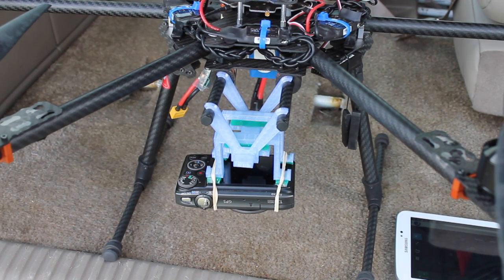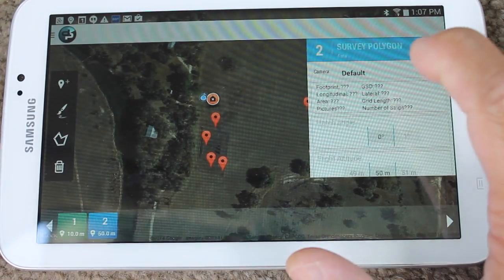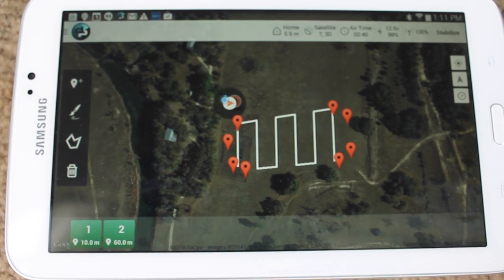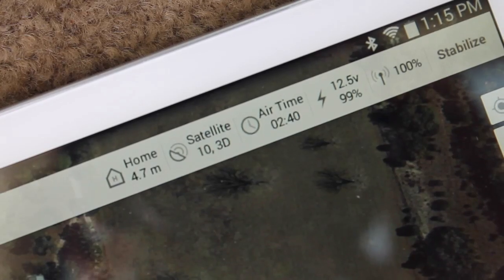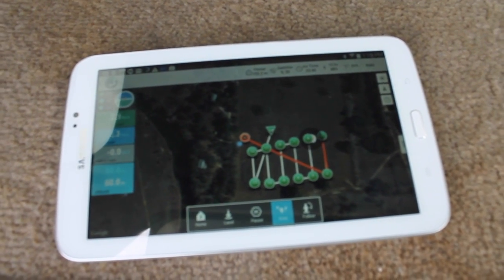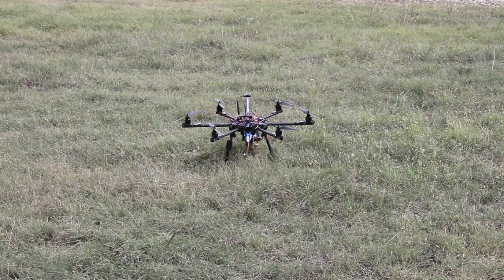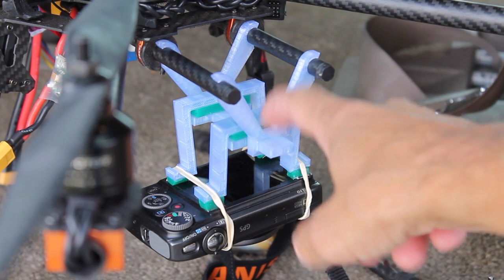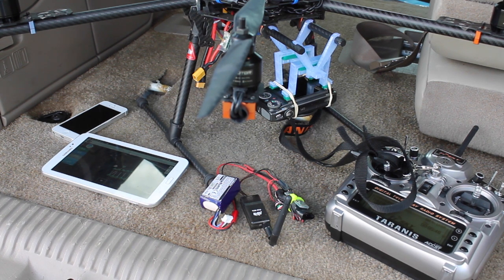DroidPlanner Mission w/ Tarot Hexacopter, Pixhawk, and Canon SX260 Running CHDK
This mission was done with DroidPlanner running on my Samsung Galaxy Tab 3, which you can find here:

Let me say that DroidPlanner 2 is amazing and I've been able to leave my laptop with Mission Planner at home. You can learn more about the project here:

I'm currently flying with the Canon SX260 which you can find here:

The hexa is a Tarot frame with Pixhawk flight controller. Please feel free to post any comments, questions, or suggestions below.

Thanks!